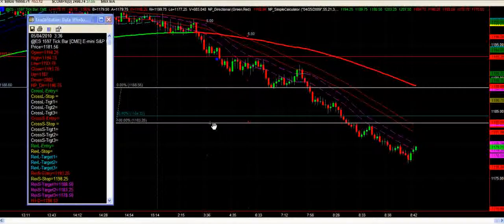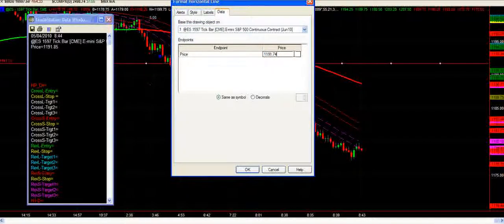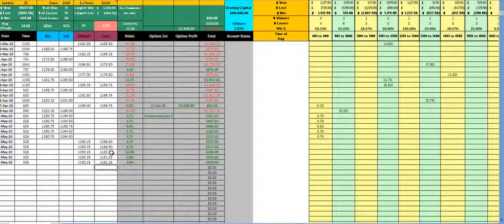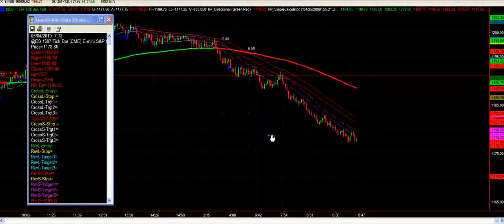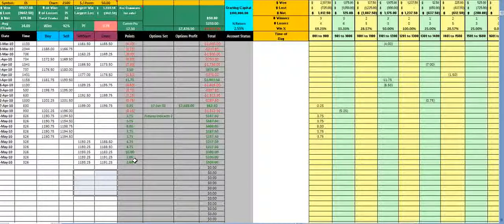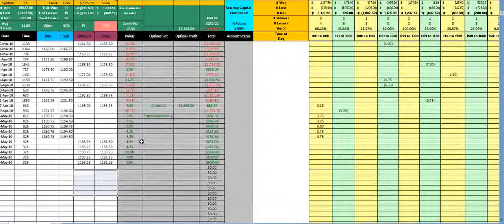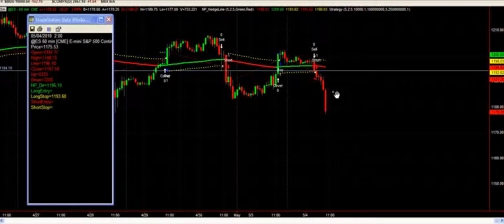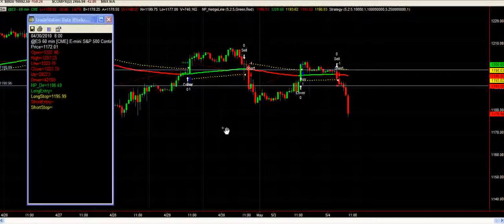Profit Taker live Example Target 2 hit now trail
We are through target 2 so we have 2 remaining S&P 500 Futures contracts which are trailing on the directional locking in profit as we sell off and also acting as the hedge in case the market continues to sell off towards our Sold S&P 500 Put positions.